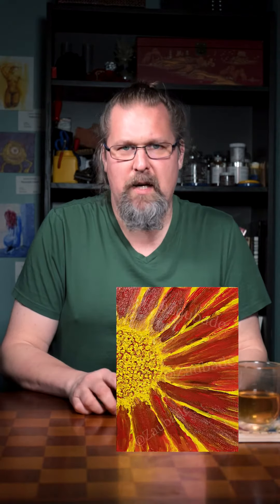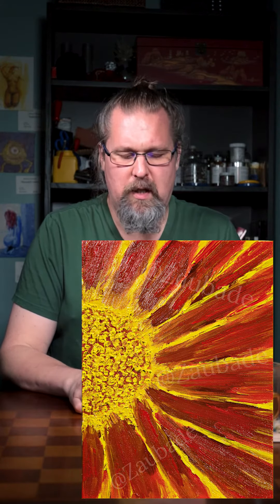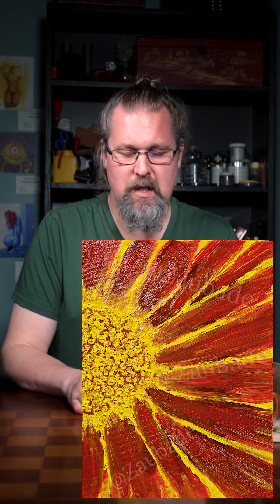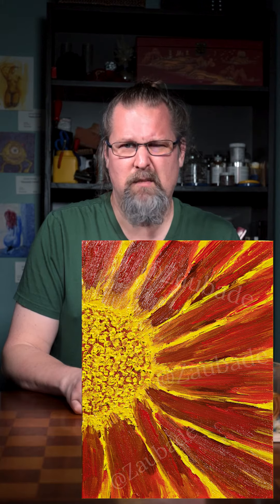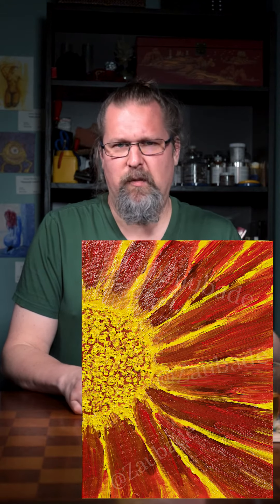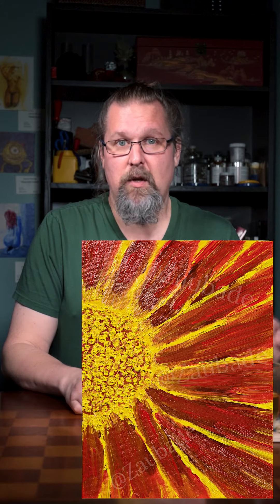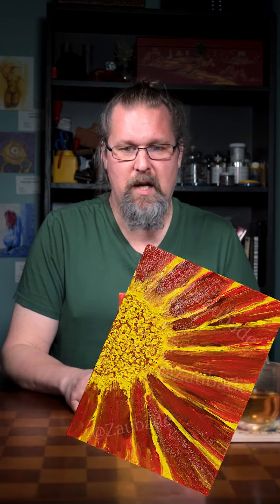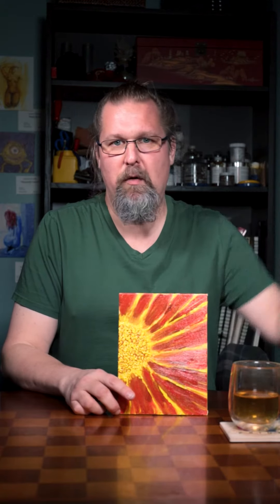"Petit Fleur 2"